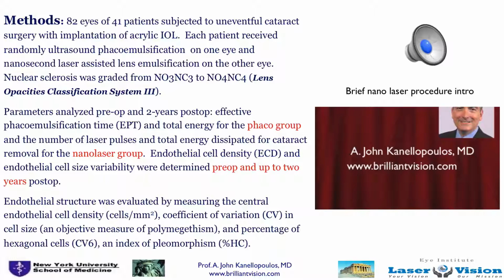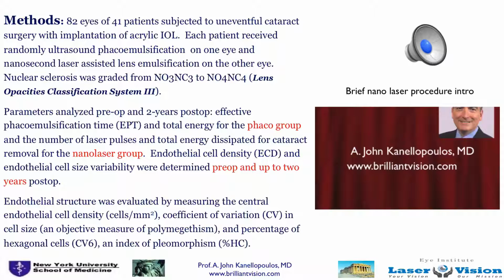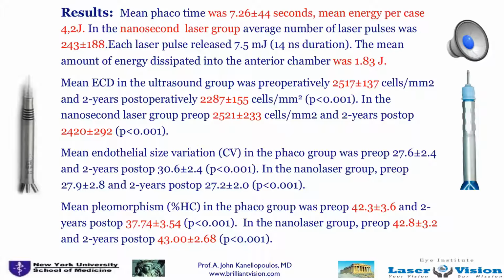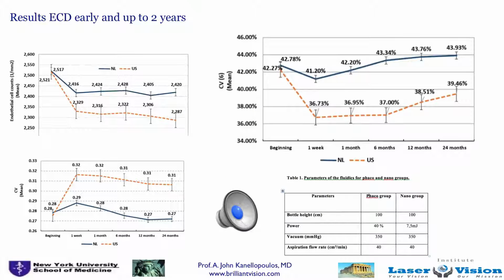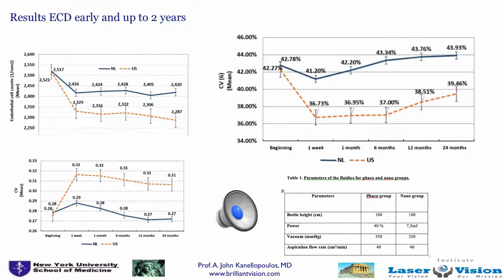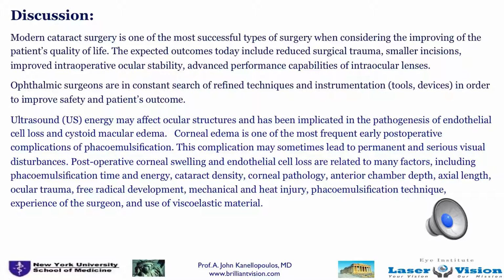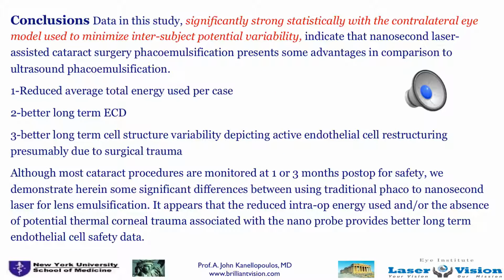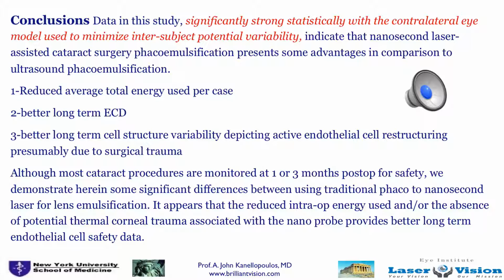ESCRS 2016 Nano cataract ECDmodRv-1630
Nanosecond laser cataract surgery: Contralateral endothelial cell study.